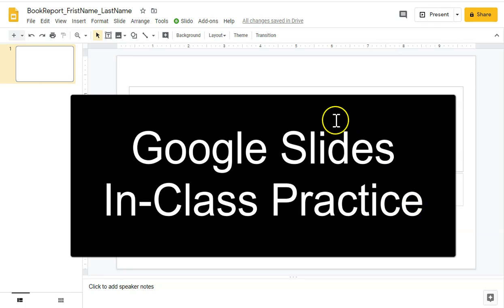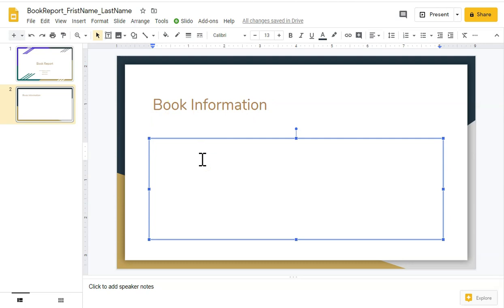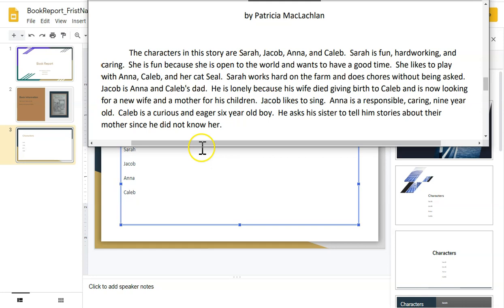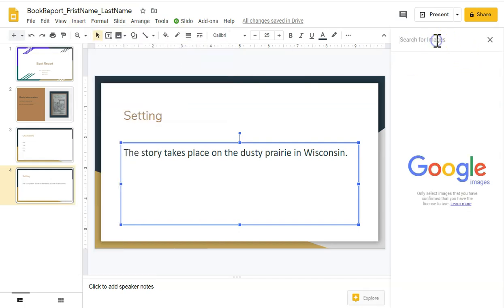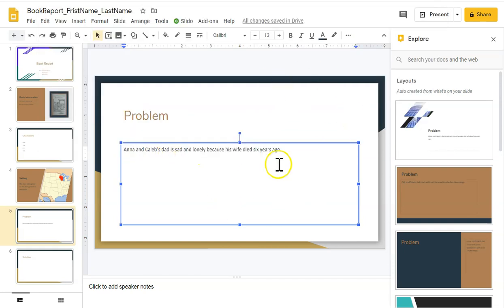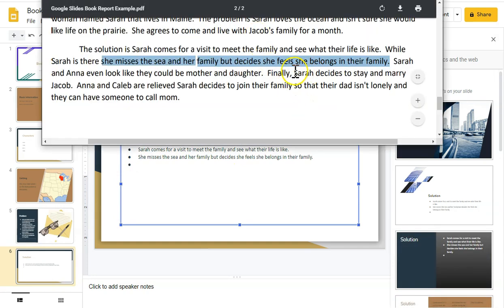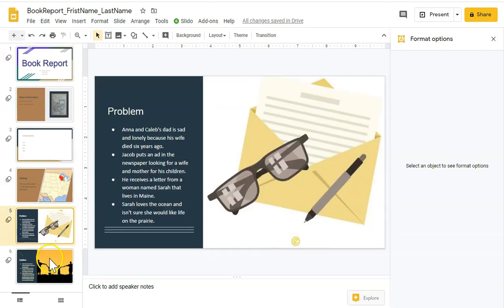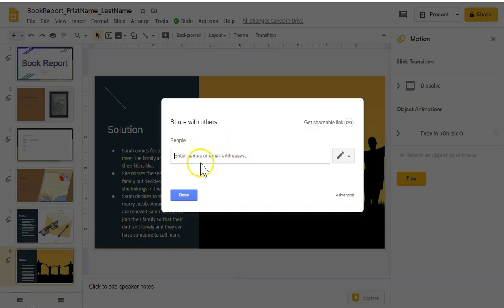Intro to Google Slides - Practice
Condensed lecture of Introduction to Google Slides In-Class Practice for ACDV B195: Basic Computer Literacy at Bakersfield College for Spring 2020.